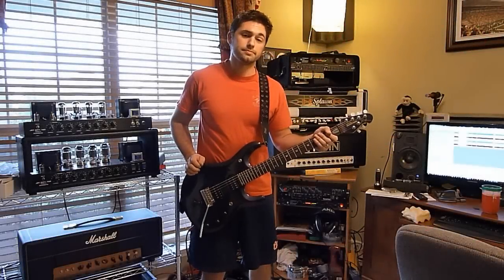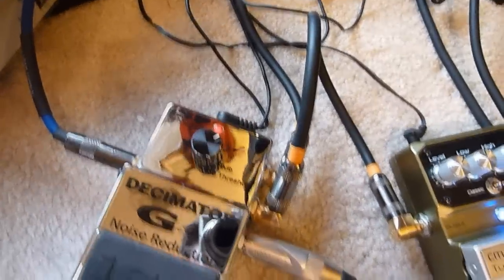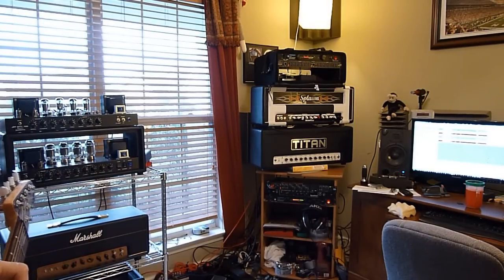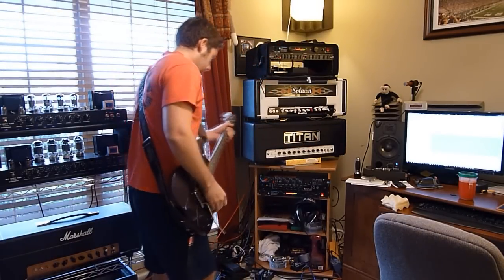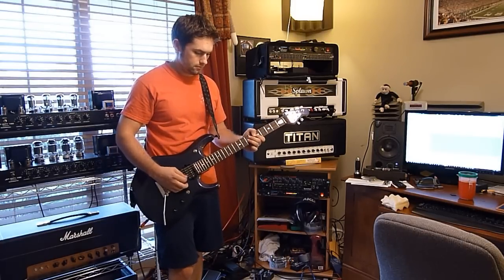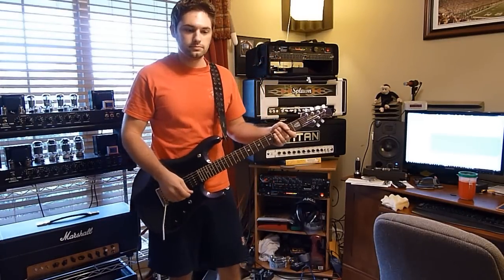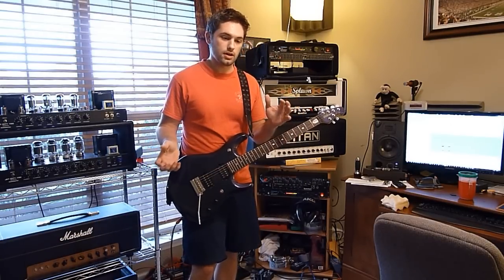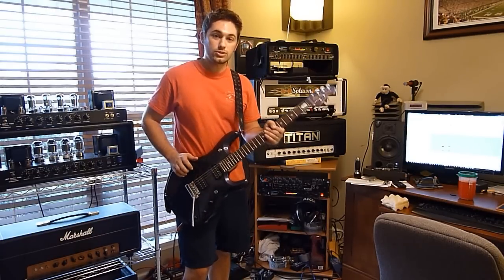ISP Noise Decimator G-String Demo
Demo of the ISP Gstring and what it does.

Chances are if you're watching this video, you need one.